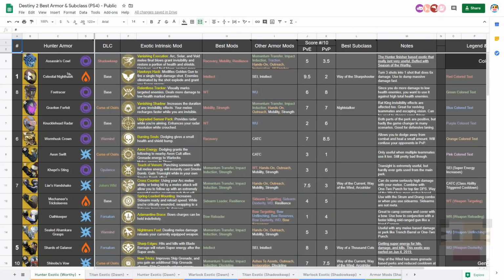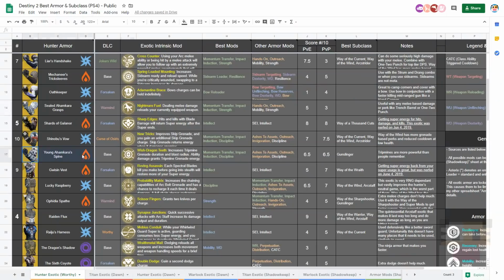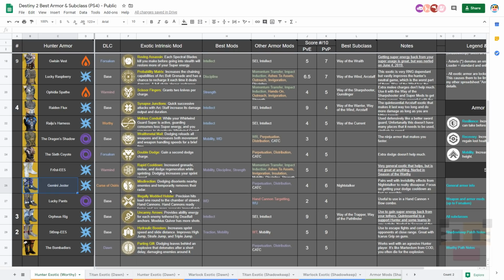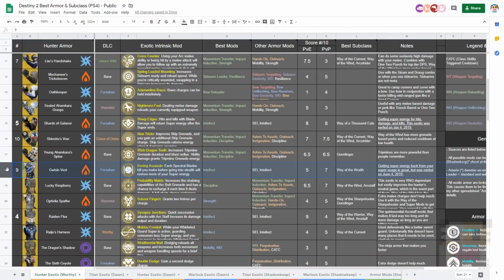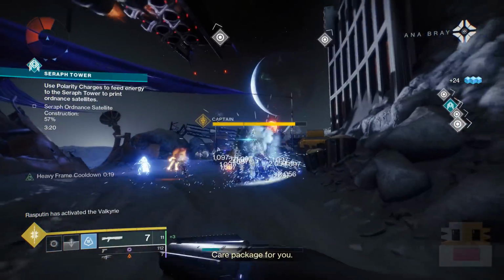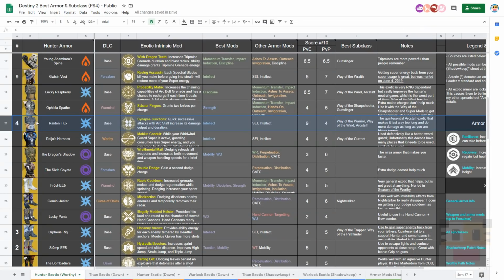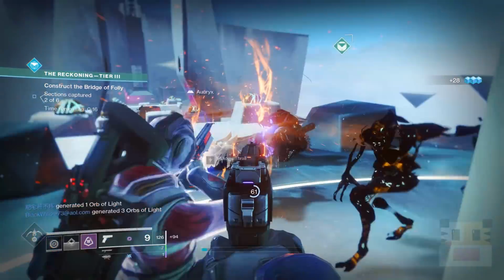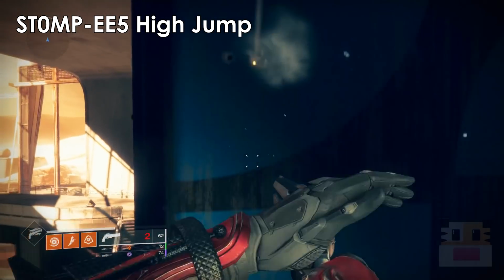Destiny 2 Season of The Worthy - Top 10 Hunter Exotics (Destiny 2 Best Hunter Exotic Armor)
Destiny 2 Season of the Worthy and Top 10 Hunter Exotics in PvE & PvP or Destiny 2 Best Hunter Exotic & Best Hunter Loadout. This Top 10 video will be a countdown of the Top 5 Destiny 2 Hunter Exotics in PvE and the Top 5 Destiny 2 Hunter Exotics in PvP. These Destiny 2 Best PvE Raid and Nightfall and PvP Crucible Hunter Exotics are based on my opinion of the best Hunter Exotic in PvE Raid and Nightfall and PvP Crucible. This video will highlight the best PvE Raid and Nightfall and PvP Crucible exotic Hunter armors after the release of Penumbra or Season of the Worthy. This video does not reflect the most kills or wins but will indicate the Destiny 2 Best PvE Raid and Nightfall and PvP Crucible Hunter Exotics either way. I recommend these Destiny 2 Best PvE Raid and Nightfall and PvP Crucible Hunter Exotics in the Crown of Sorrows raid and the Last Wish Raid. I recommend these Destiny 2 Best PvE Raid and Nightfall and PvP Crucible Hunter Exotics for Quickplay Crucible and Iron Banner.

Number 5 in my Destiny 2 Top 5 is Shards of Galanor Hunter Exotic in Destiny 2. Number 4 in my Destiny 2 Top 5 is the Raiden Flux Hunter Exotic in Destiny 2. Number 3 in my Destiny 2 Top 5 is the Orpheus Rig Hunter Exotic in Destiny 2. Number 2 in my Destiny 2 Top 5 is the St0mp-EE5 Hunter Exotic in Destiny 2. Number 1 in my Destiny 2 Top 5 is Celestial Nighthawk in Destiny 2. If you have a question about my Destiny 2 Season of the Worthy and Top 10 Hunter Exotics in PvE & PvP or Destiny 2 Best Hunter Exotic & Best Hunter Loadout, leave a comment below.

► Destiny 2 Season of Dawn - Top 5 Hunter Exotics in PvE & PvP (Destiny 2 Best Hunter Exotic Armor)

► Destiny 2 - "Top 5" Titan Exotics in PvE (Destiny 2 Best Titan Exotic in PvE & Best Titan Loadout)

► Destiny 2 - Top 5 Titan Exotics in PvE & PvP (Destiny 2 Best Titan Exotic & Best Titan Loadout)

► Destiny 2 - Top 5 Hunter Exotics in PvE & PvP (Destiny 2 Best Hunter Exotic & Best Hunter Loadout)